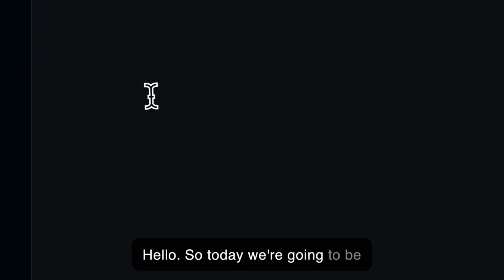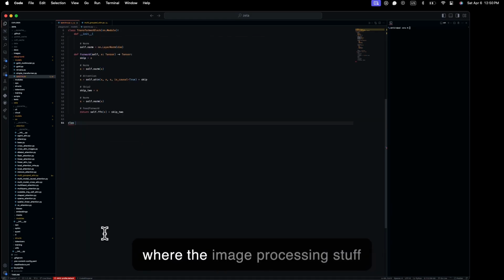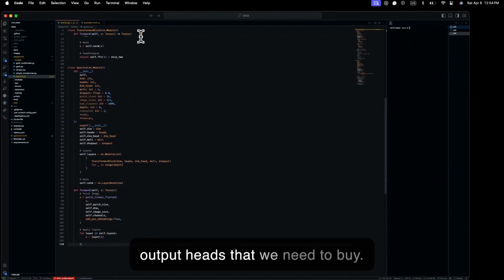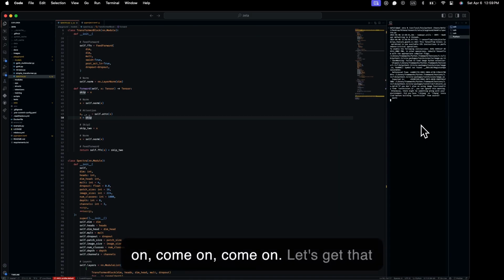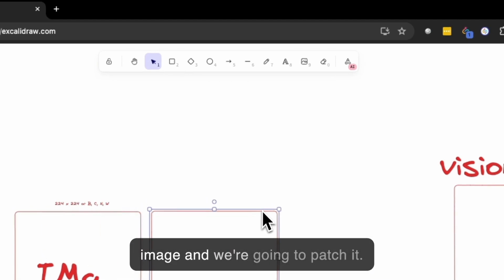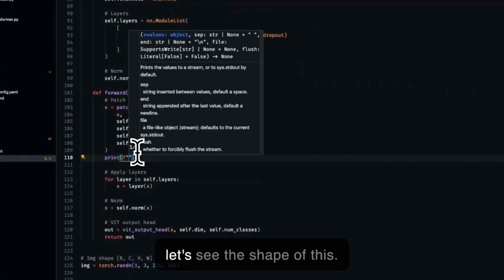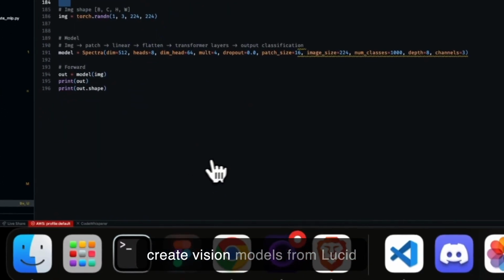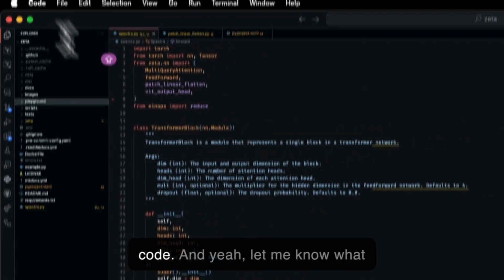Introduction to Vision Transformers in PyTorch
🚀 Dive into the cutting-edge world of computer vision with our comprehensive tutorial on Vision Transformers (ViTs) using PyTorch! This video is your gateway to understanding how transformers, originally designed for natural language processing (NLP), are revolutionizing the field of image recognition and beyond. In just a few minutes, we'll walk you through the essentials of Vision Transformers, showcasing their capabilities and how you can implement them in PyTorch.

👾 What We'll Cover:
- A brief overview of the transformer architecture and its adaptation for computer vision.
- Step-by-step guidance on building your first Vision Transformer model in PyTorch.
- Training techniques and tips to enhance the performance of your ViTs.
- Practical applications of Vision Transformers in real-world scenarios.

🔥 Why PyTorch?
With its dynamic computational graph and user-friendly interface, PyTorch is the preferred choice for researchers and developers pushing the boundaries of computer vision.

🤖 Special Thanks to Zeta!
We're leveraging the power of Zeta, an exceptional framework that simplifies the development and training of complex models. Zeta is instrumental in our exploration of Vision Transformers. Explore Zeta on GitHub to elevate your projects

Connect with peers and dive deeper into the fascinating world of AI and computer vision by joining our Discord community

👀 By the End of This Video:
- You'll gain a solid understanding of Vision Transformers and their significance in computer vision.
- You'll learn how to implement and train a ViT model using PyTorch and Zeta for your projects.

📚 This tutorial is perfect for beginners and seasoned developers alike, requiring no prior expertise in Vision Transformers.

💡 Vision Transformers are transforming the way we approach image classification, object detection, and more. This video is your first step towards mastering this innovative technology.